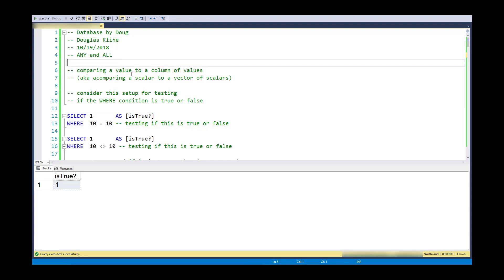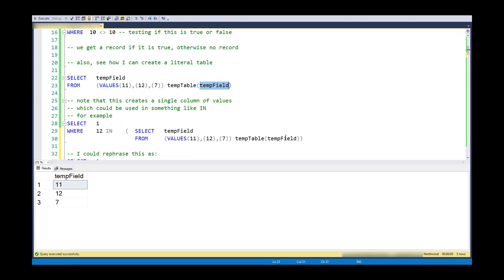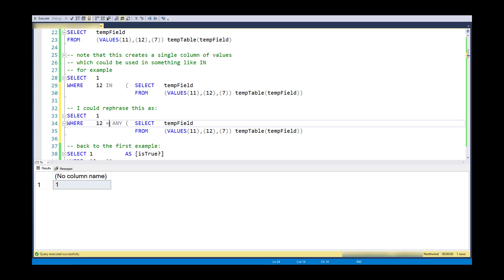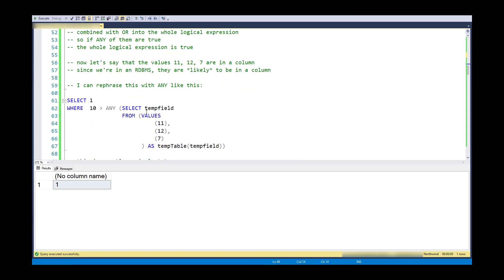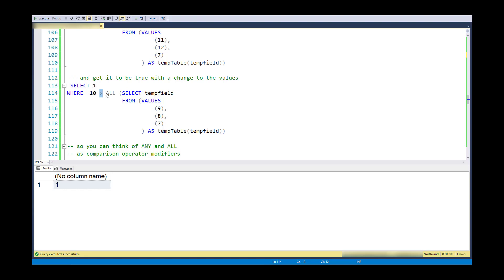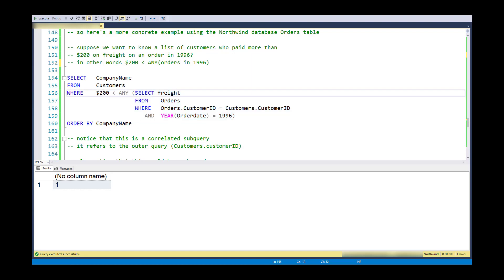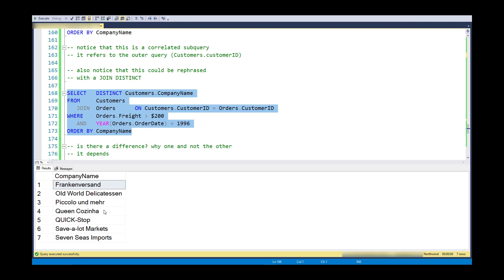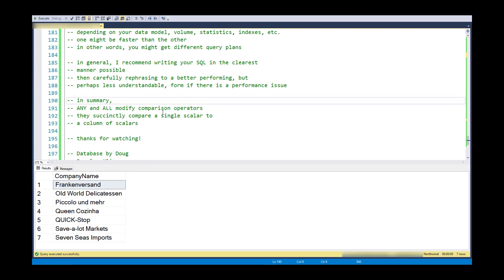ANY and ALL in SQL Server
Basic use of the ANY and ALL comparison modifiers in Structured Query Language. Comparison operators (equals, less than, etc.) which compare one single value with another single value can be modified with ANY or ALL to compare one single value with all the values in a single-column table.